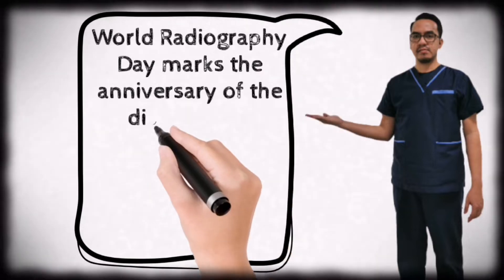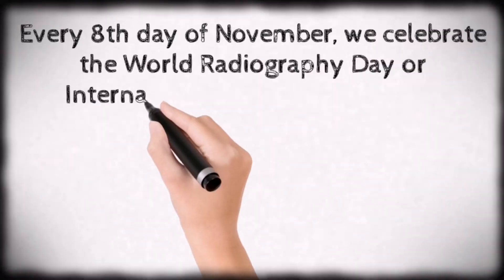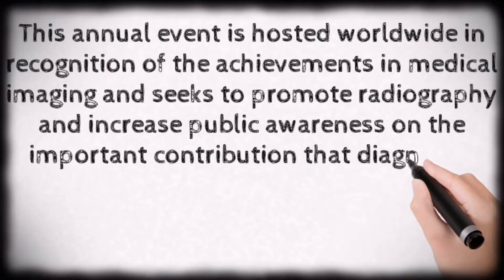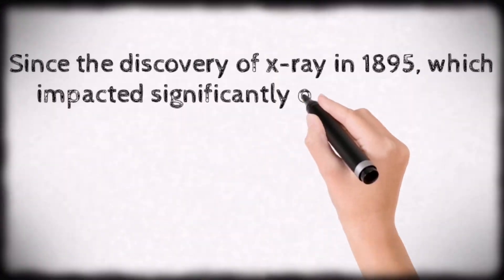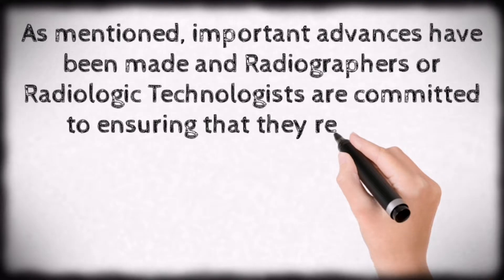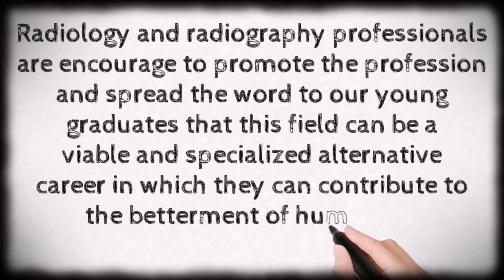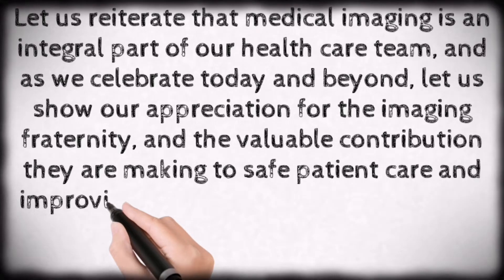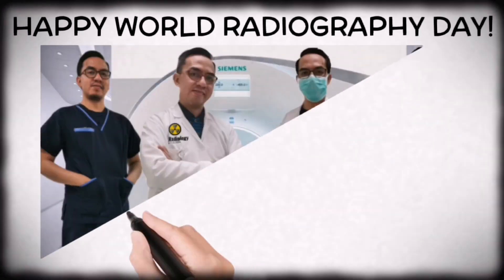WORLD RADIOGRAPHY DAY || NOVEMBER 08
WORLD RADIOLOGY DAY